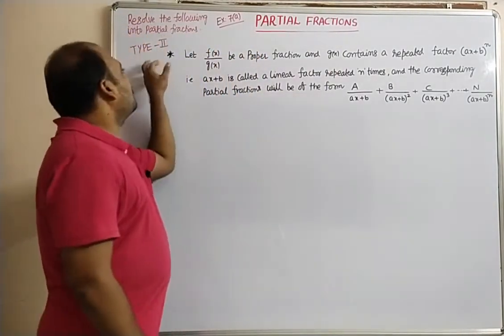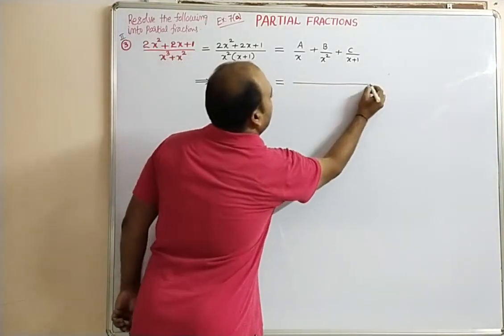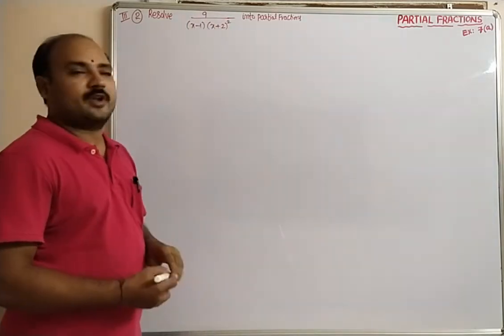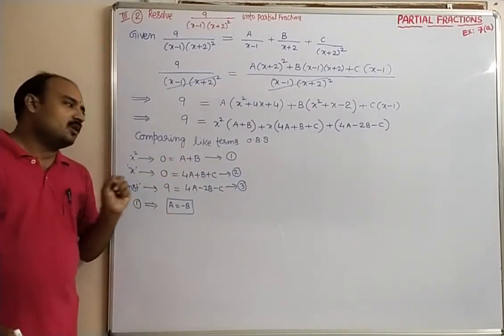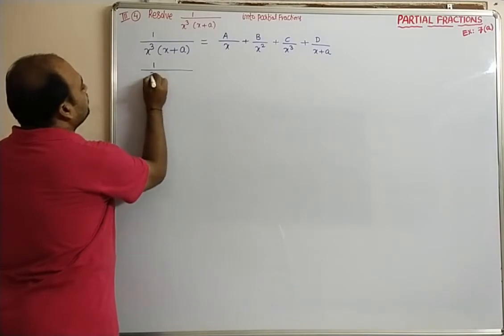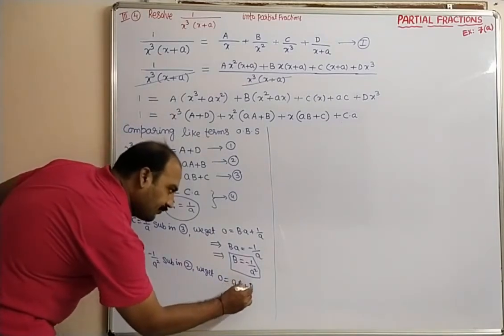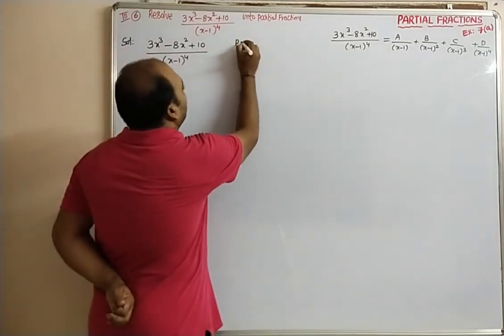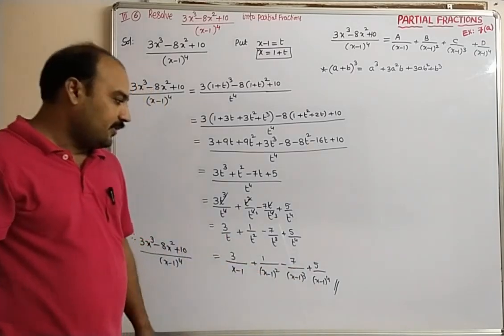Partial Fractions#Inter2ndyear#Maths2A#Lecture-02#Type2#